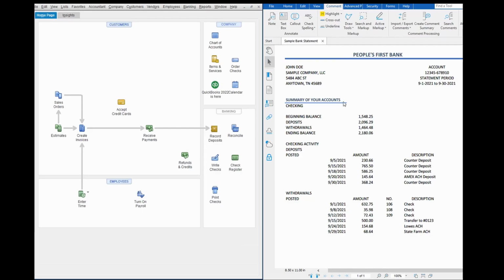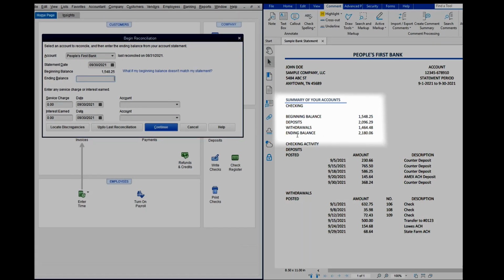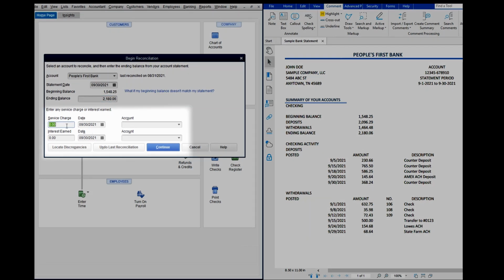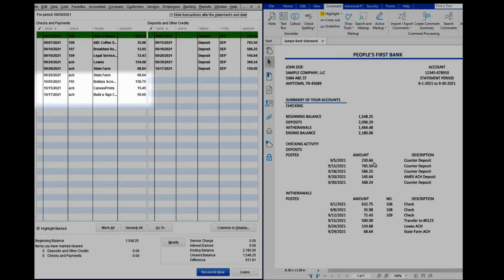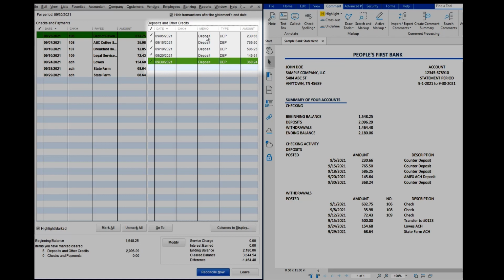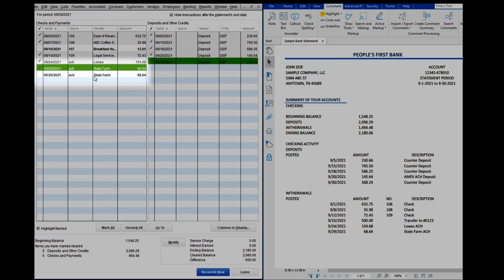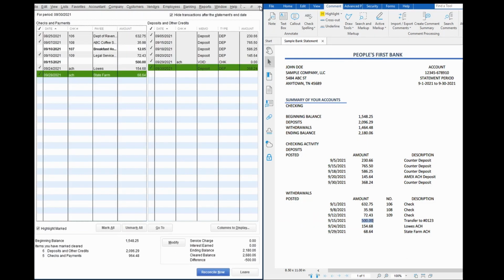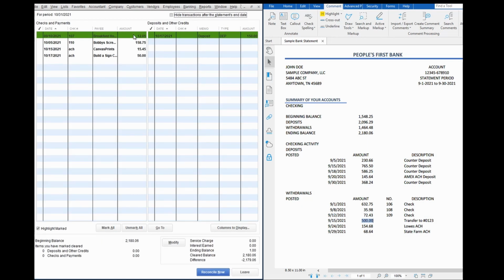How to Reconcile Your Bank Account in QuickBooks Desktop (2021)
Why should you do a bank reconciliation in QuickBooks Desktop? How do you reconcile your accounts? What if my reconciliation doesn't work? All of these questions are answered in this video.
Do you have something you'd like to see in our next video? Let us know!